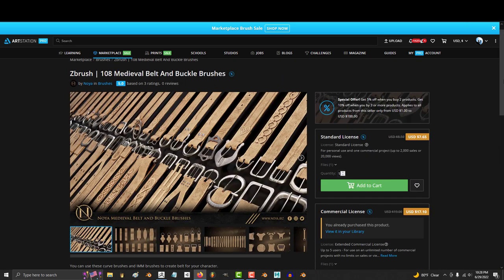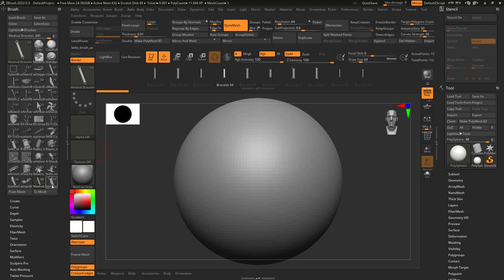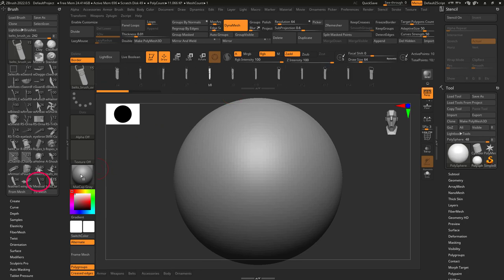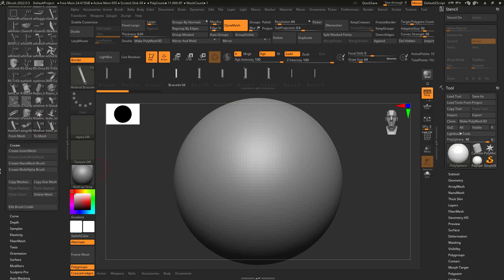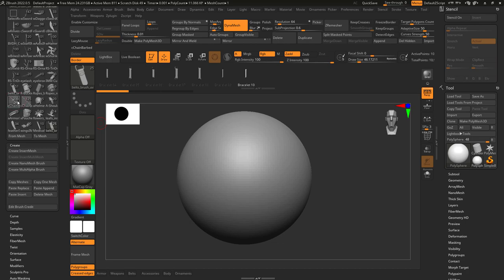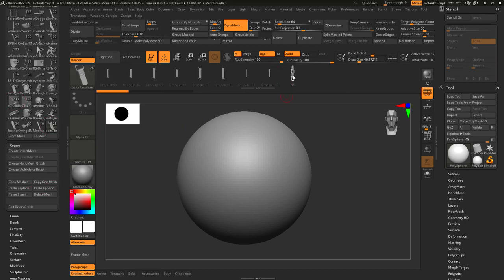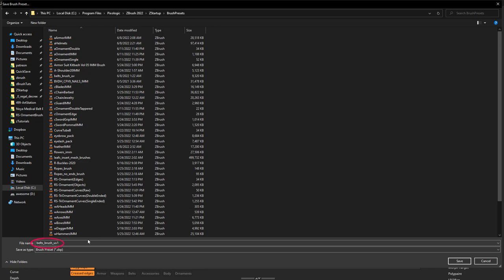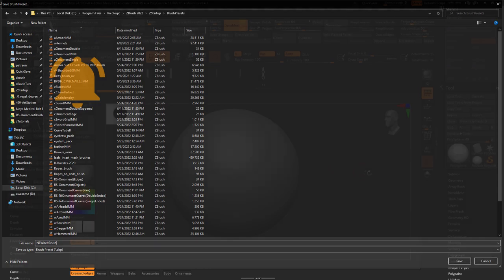ZBrush - COMBINE 2 Separate Brushes (In 60 SECONDS!!)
Sometimes 2 brushes are similar enough that you may want to combine them together! It's very easy to do - Learn exactly how in the next 60 seconds-!!